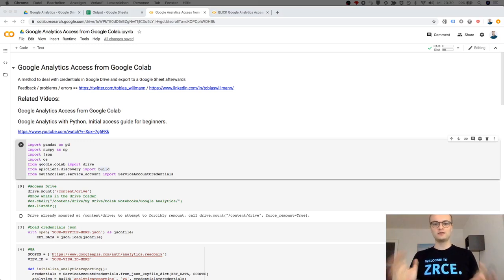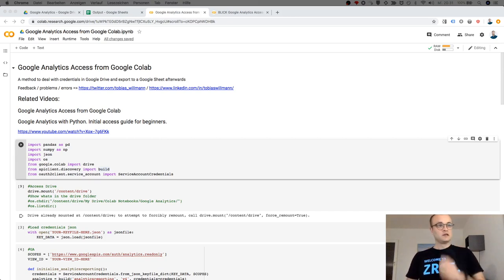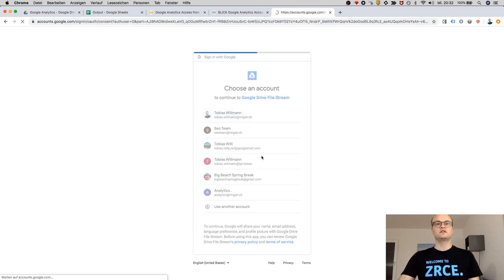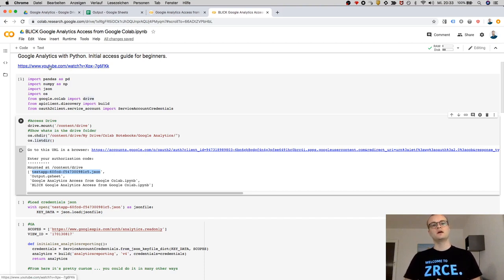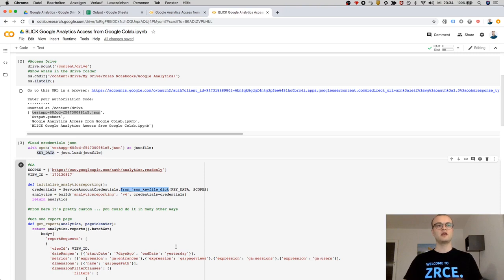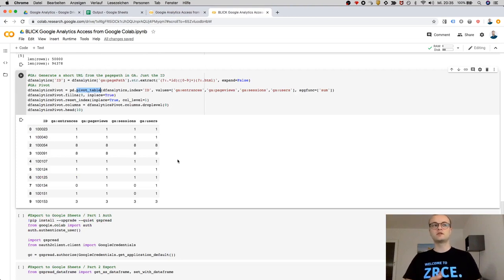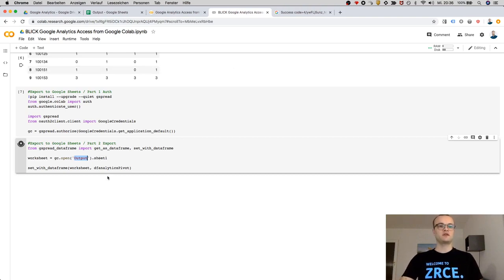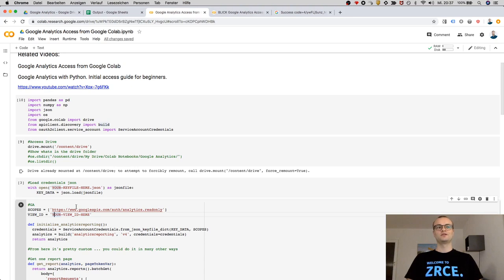Google Analytics Access from Google Colab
A method to deal with credentials in Google Drive and export to a Google Sheet afterwards

Google Analytics with Python. Initial access guide for beginners.